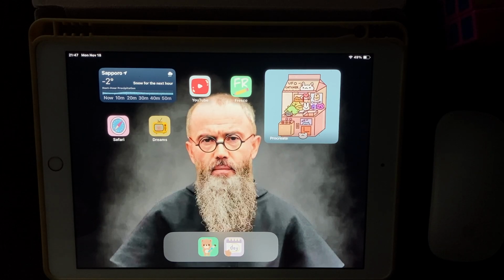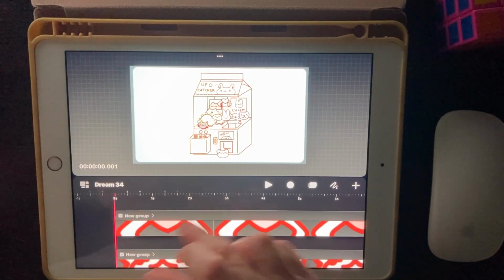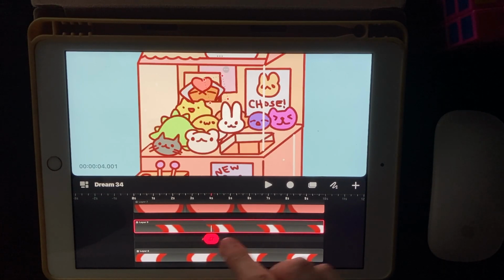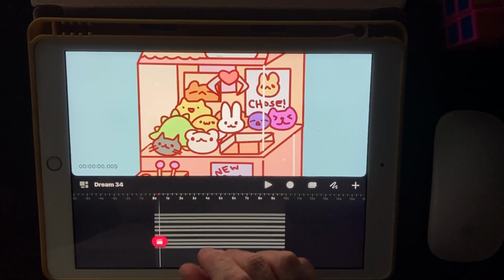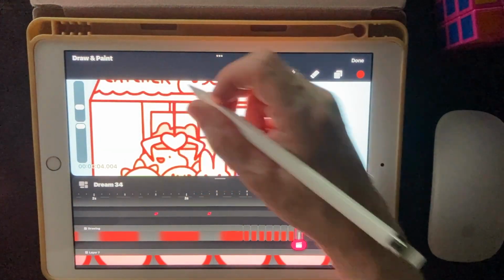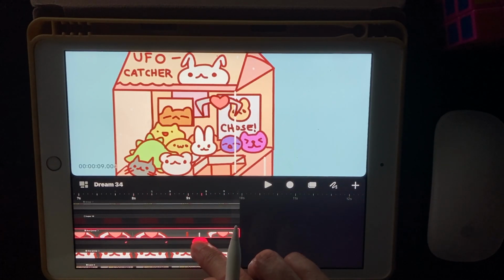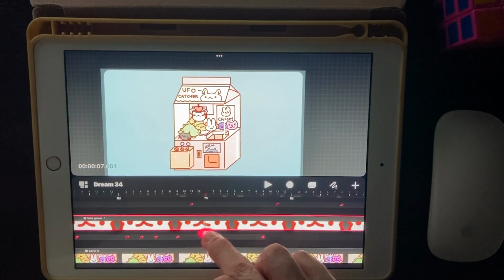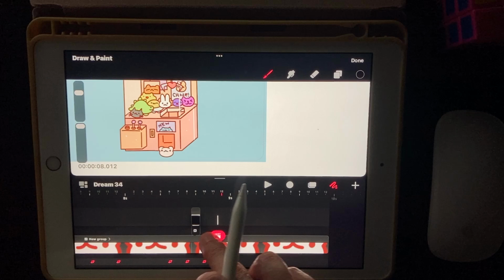Procreate Dreams Animation Secrets You Never Knew!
Uncover the secrets of Procreate Dreams animation in this video! Learn tips and tricks to take your Procreate animations to the next level.